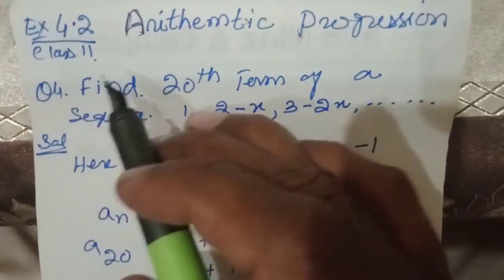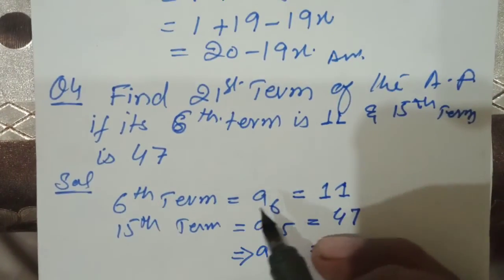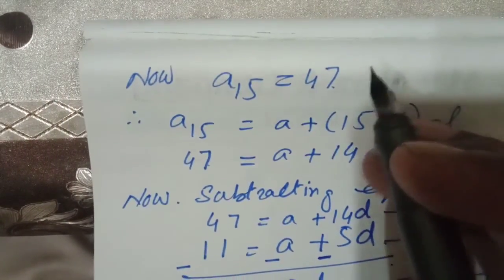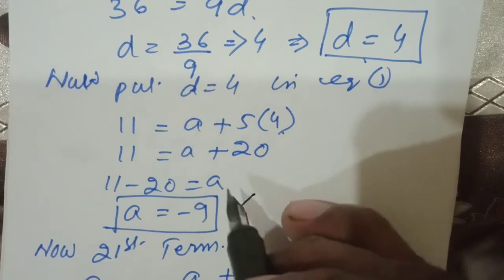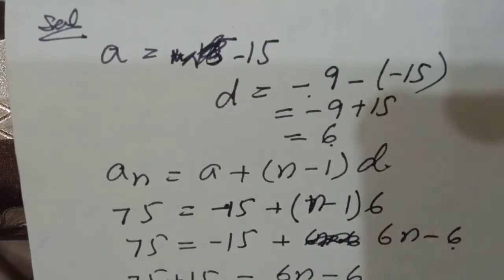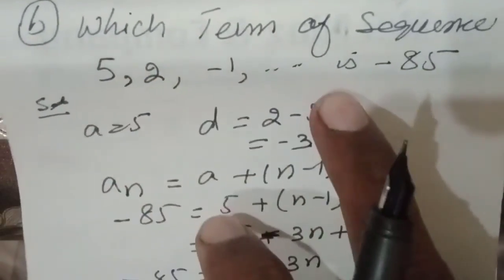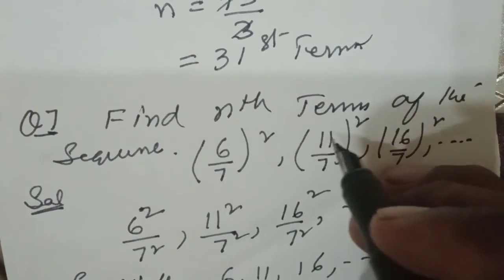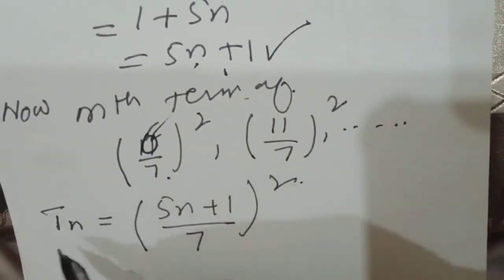Class 11 unit Sequence & Series Exercise 4.2 Q4 Q5 Q6 Q7 | New Math book Sindh text Board |1styear